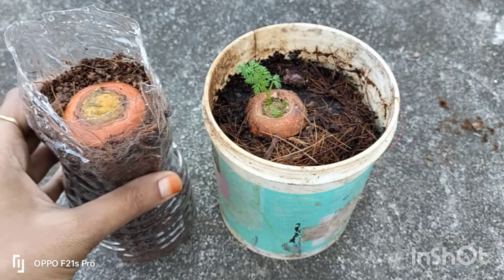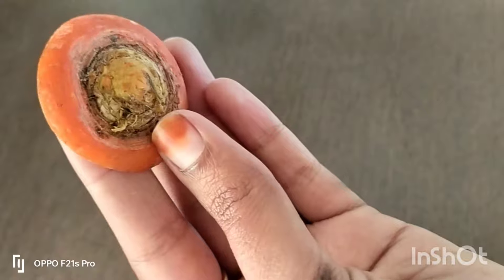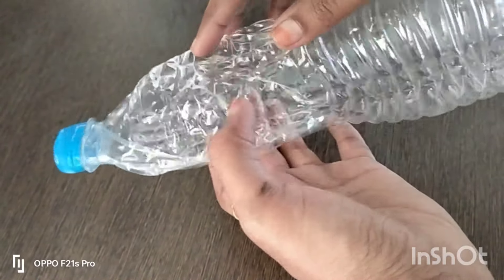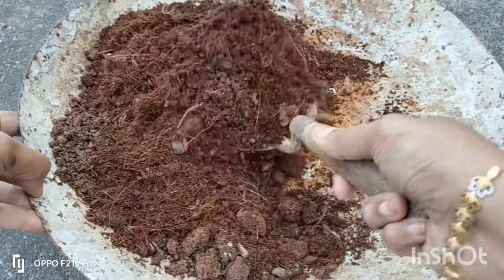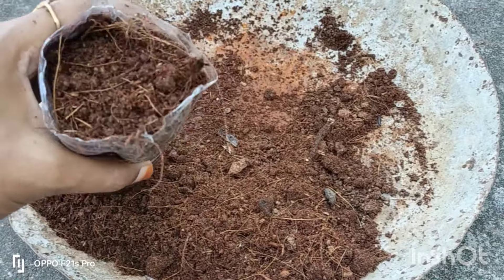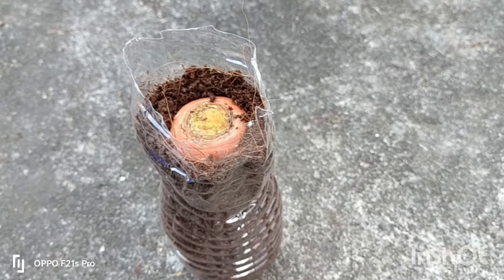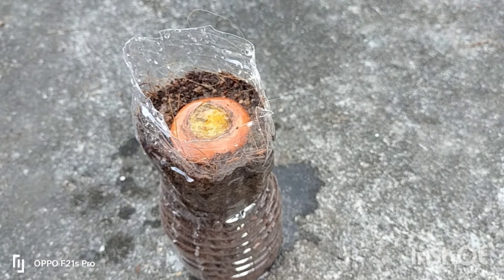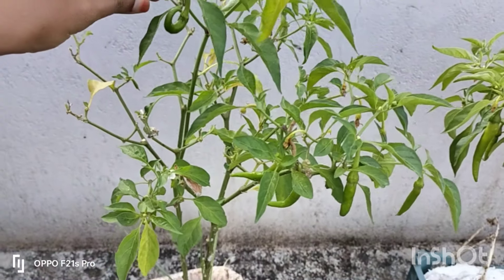വിത്തുകൾ ഇല്ലാതെ ക്യാരറ്റ് വളർത്തി എടുകാം ടെറസ് ഗാർഡനിൽ carrot planting eazy steps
Carrot chuvadu cuttings ettavum eluppathil nattuvartunna reethiyanu vishadamakunatu